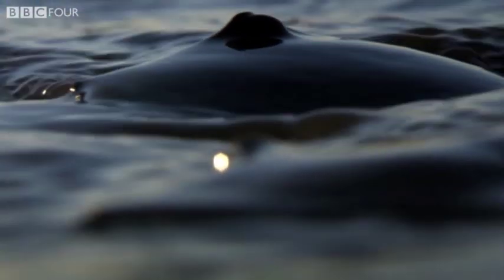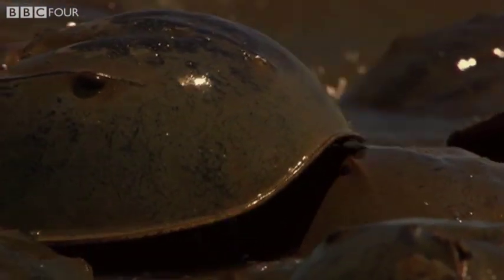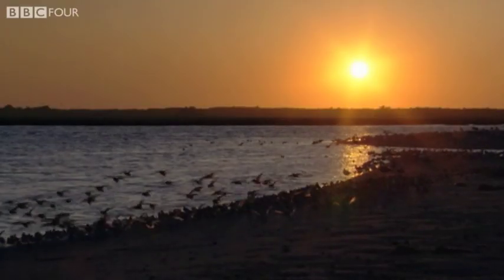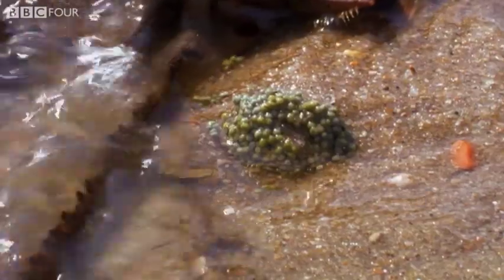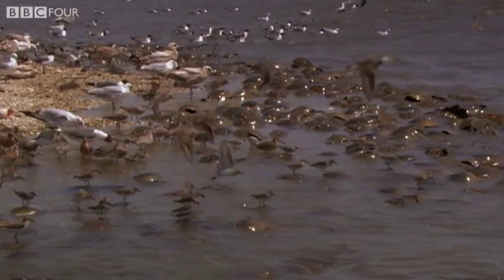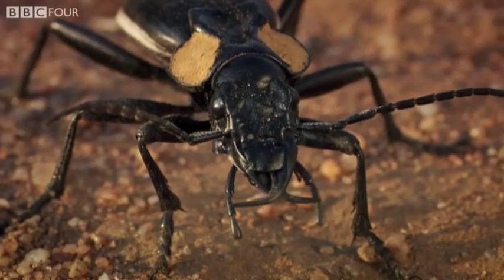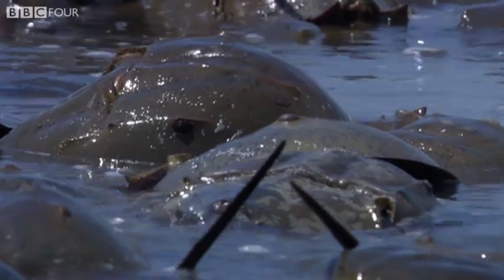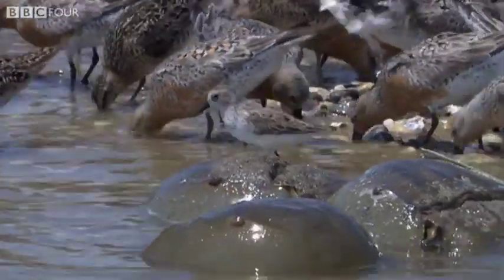Breeding habits of Horseshoe Crabs - Insect Worlds - Episode 3 Preview - BBC Four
More about this programme Horseshoe crabs are considered living fossils that date back hundreds of million of years.